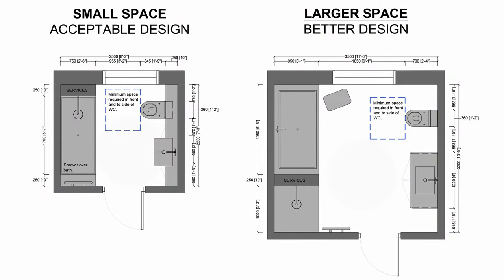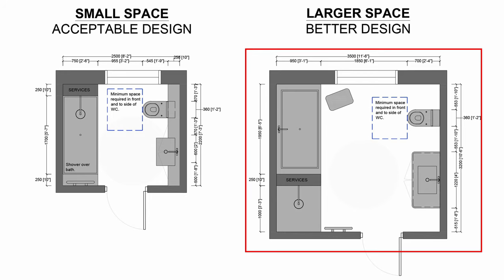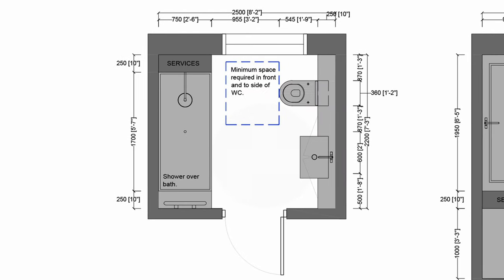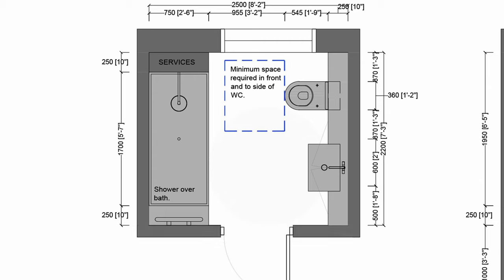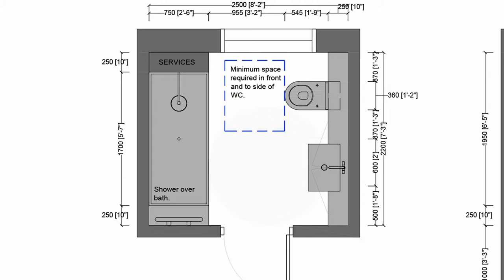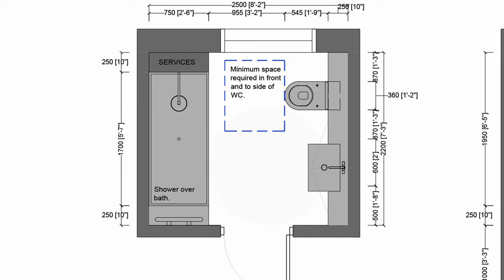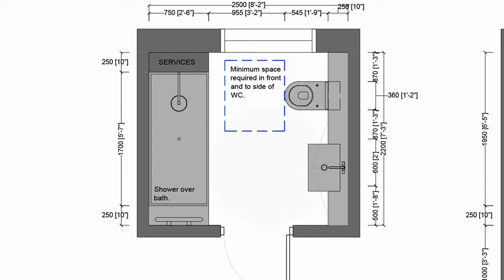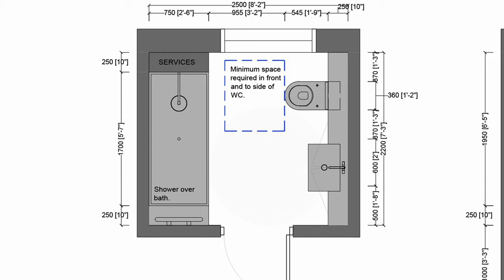Floor Planning Design | BATHROOMS | With Measurements & Examples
When it comes to floor planning design and bathrooms, they can be challenging. This is because the location of existing drainage pipes set limitations as to how far items can be from them. In addition to this, the heights and relationship of things to each other can be critical to the functional result of the end design. If you have the luxury (often we don’t), do try to provide more space than the absolute minimum, as this allows for future changes, adaptation, and flexible arrangements.

Read the whole blog post FLOOR PLANNING DESIGN WITH DIMENSIONS & EXAMPLES

This is a great resource for interior designers and architects and comes from my 20+ years of experience working as an architectural and interior designer who now runs my own successful design business in the UK.

The main points I cover in this video are:
1. Introduction
2. Principles of designing a bathroom
3. Designing spaces with restrictions
4. Designing spaces from scratch
5. Typical rules of thumb for designing bathrooms
6. End

If you are starting an interior design, decorating, styling or architecture business, I run a mentorship program that teaches you everything you need to know and gets you up and running as quickly and safely as possible: You can find out more about our 90 Days To A Freelance Life Mentorship Program for interior designers and architects

Take our QUIZ - How To Become An Interior Designer and receive a personalised step-by-step plan into the interior design profession